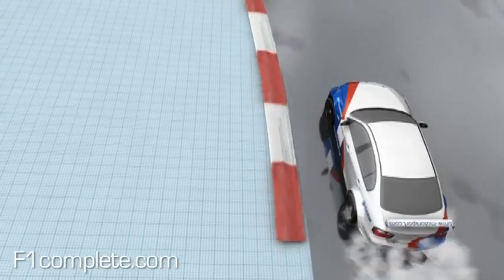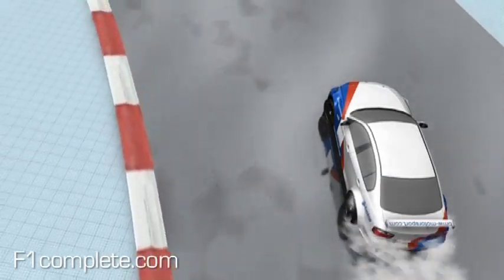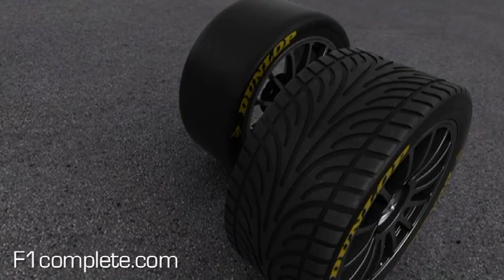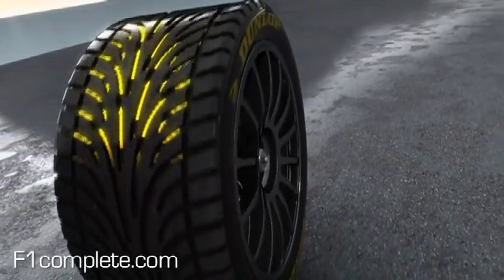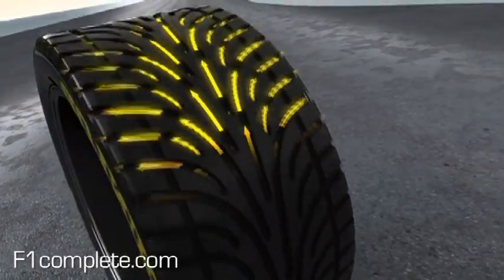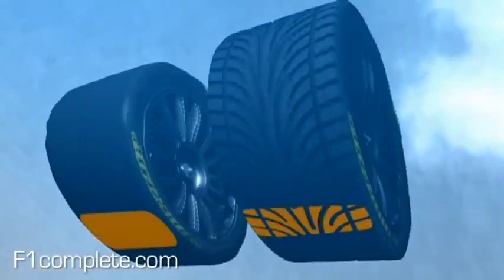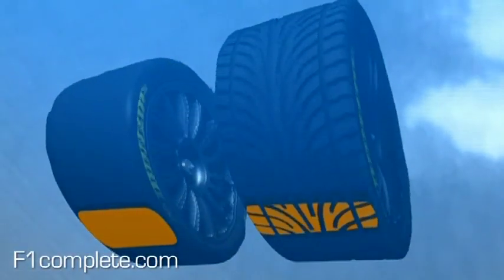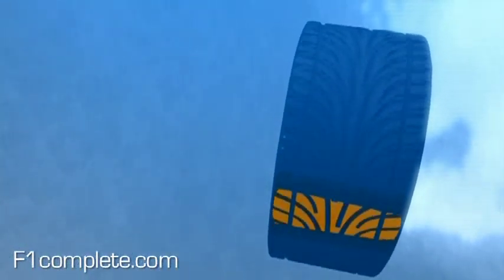Aquaplaning explained (The effects in Motorsports)